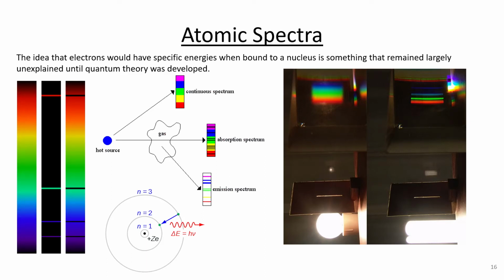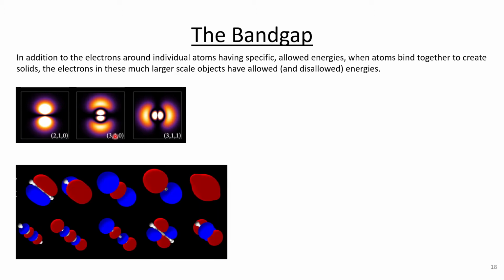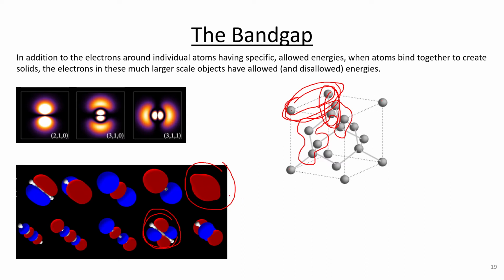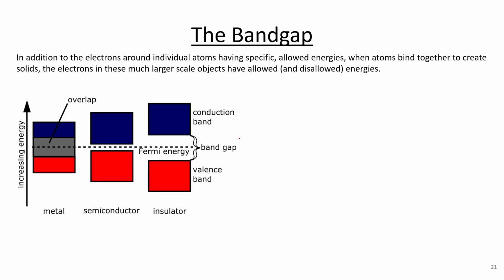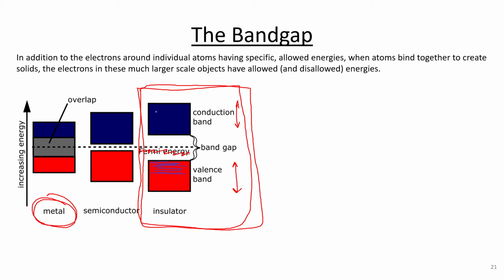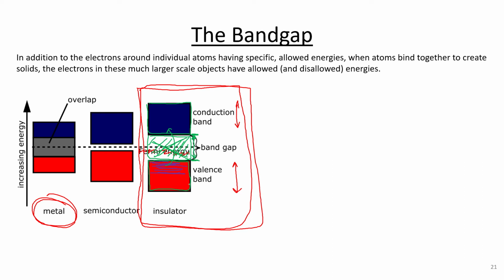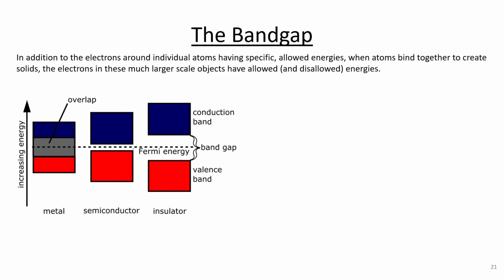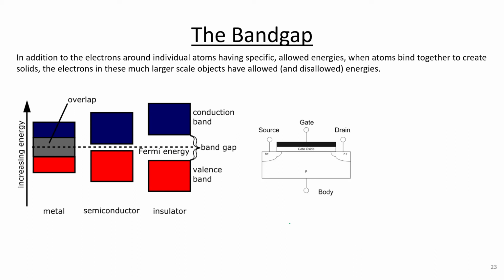Introduction to Quantum Mechanics (Part 4) - Bandgaps and Their Application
This video goes into the idea of allowed and disallowed energies that arise in things much bigger than atoms as a result of quantum mechanics.  The focus is explaining the basics of the bandgap and talking about how we as humans have leveraged this property of certain materials.  Please also enjoy my child yelling a lot at about minute 7 and 13. =0